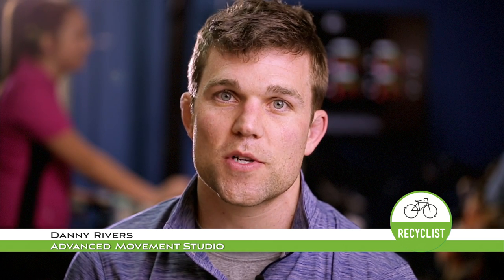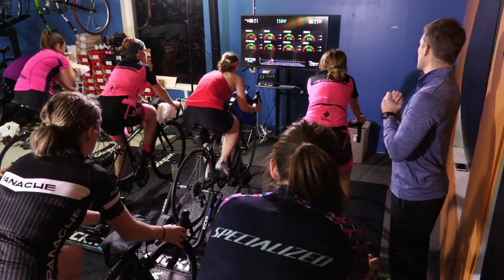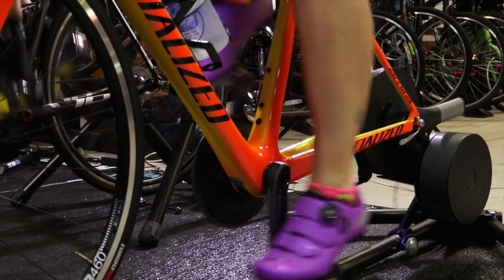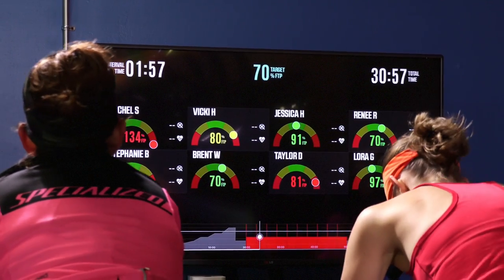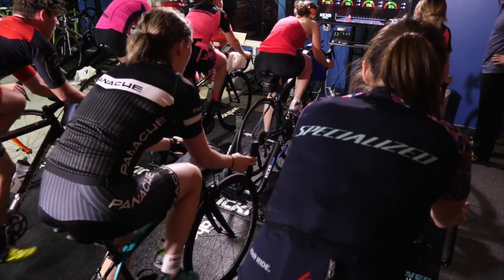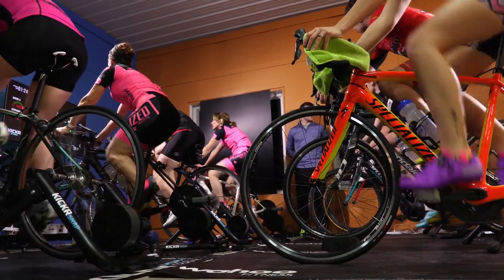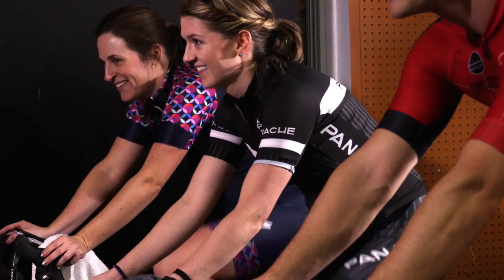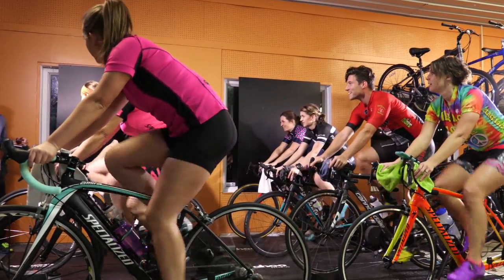Wahoo KICKR Studio at the Recyclist Bicycle Co